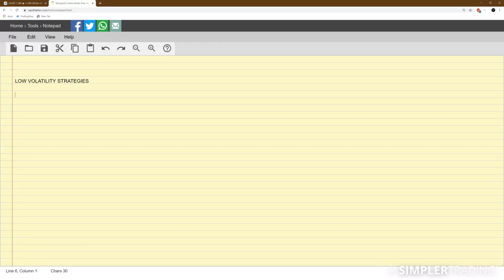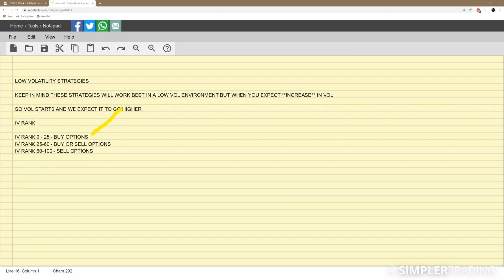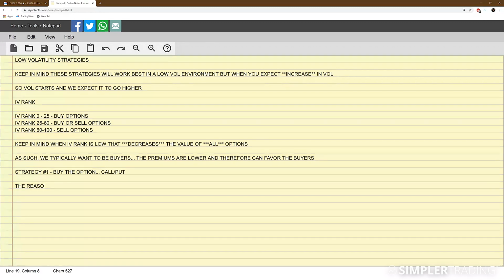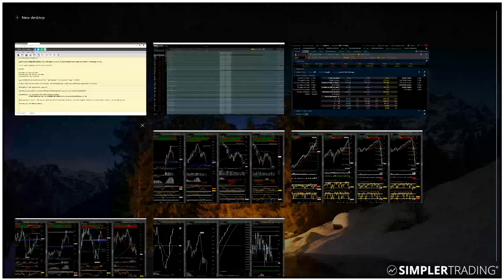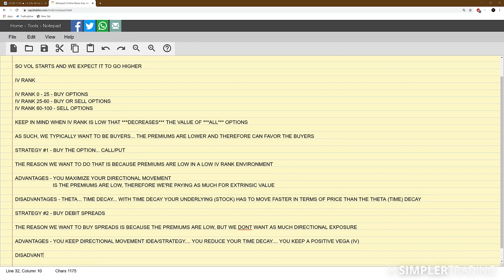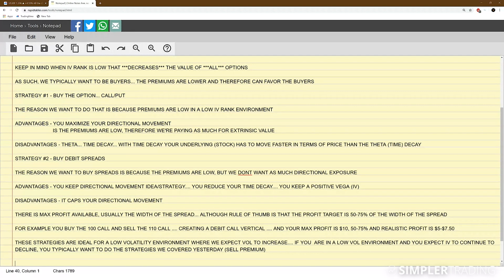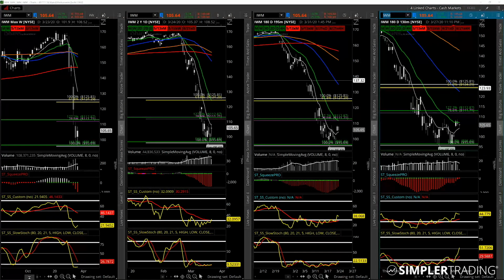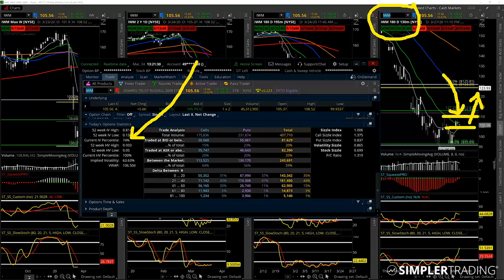Simpler Training: Best Strategies for Low Volatility with Sam Shames | Simpler Trading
Not all volatility is created equal. Today Sam explains how you can use IV Rank to compare volatility and two strategies to use during these times.

0:00 - Intro to IV Ranks
5:54 - Finding IV Ranks on TOS
8:15 - Strategy 1 - Buying the option
12:20 - Strategy 2 - Buy debit spreads
22:37 - Start of Q&A, Variance in IV between trading platforms
24:56 - Can you scan for IV Rank?